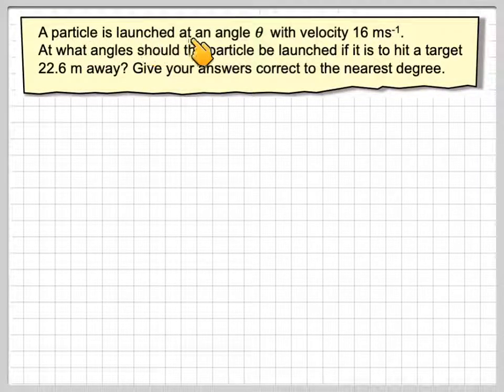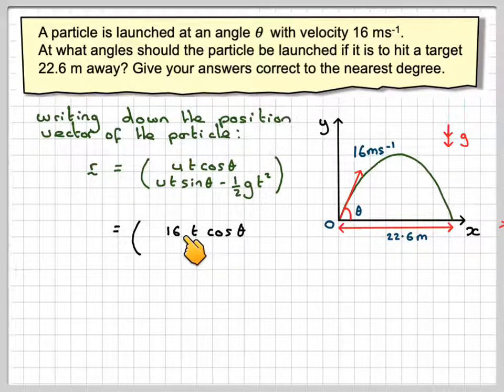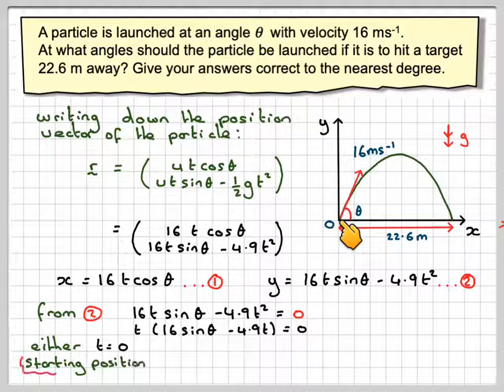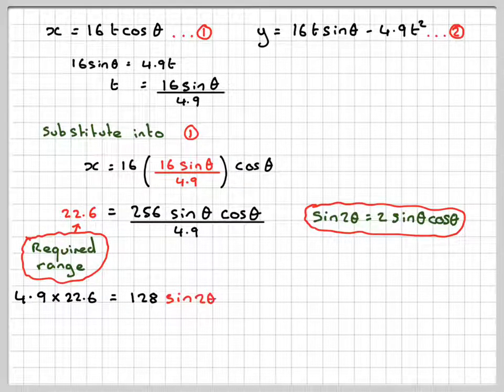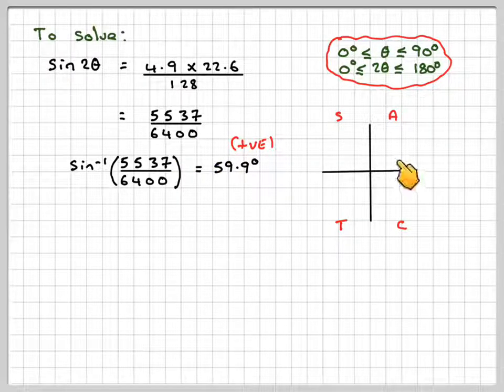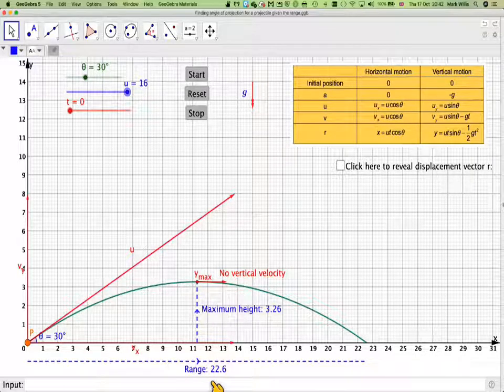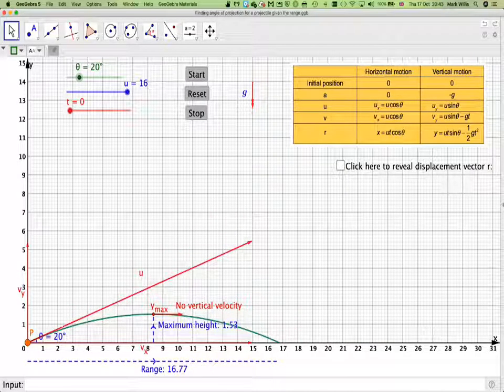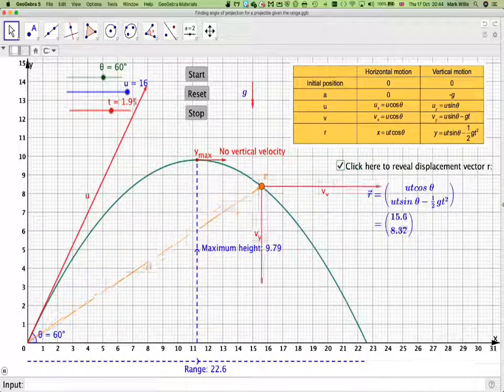Finding the angle of projection given the range